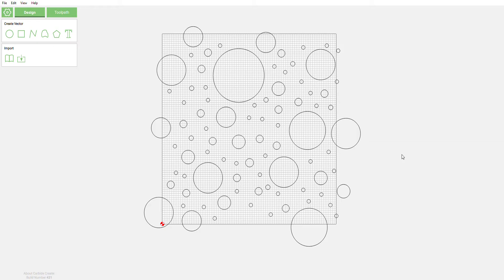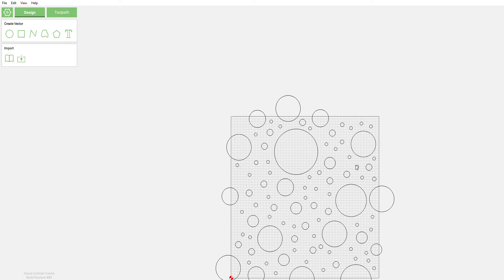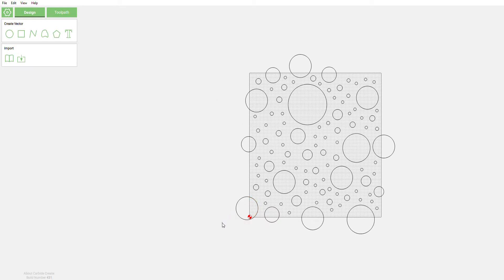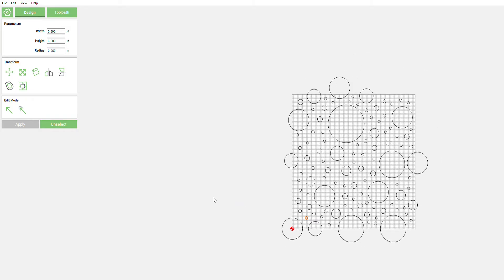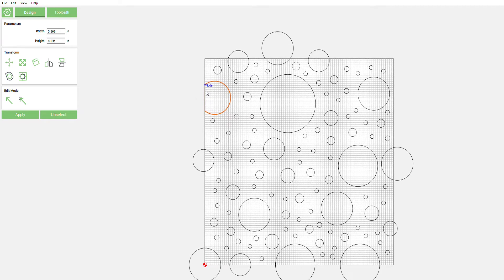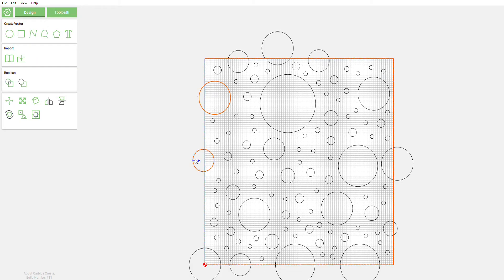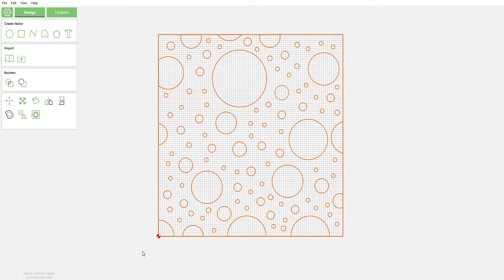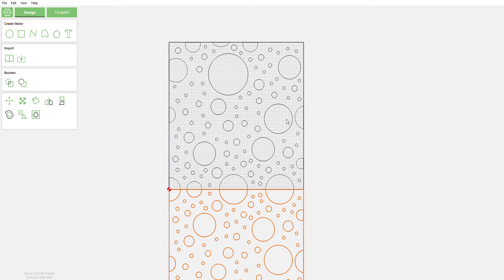Boolean Intersection And Simple Tiling Setup Combo Video In Carbide Create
Inspired by a post on the Facebook page we take a bunch of Random Circles to make a pattern that will be featured on a table top. The circles protrude outside the work piece and need to be trimmed to avoid any collisions with the end-mill outside the work area. We then look at how to set up the design to run flawlessly into the next mirrored tile. After that we continue on to use the Boolean Intersection Tool to clean up the circles extending past the perimeter.